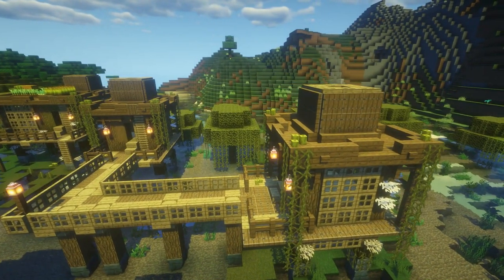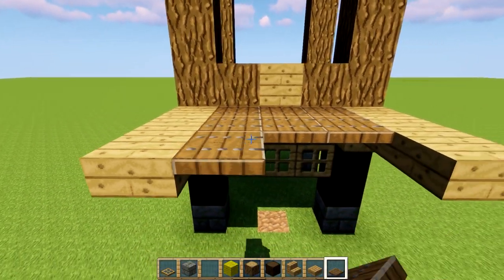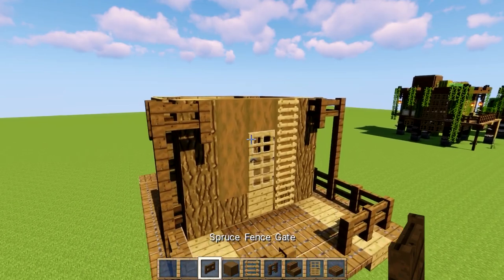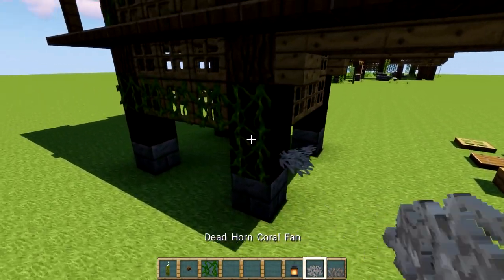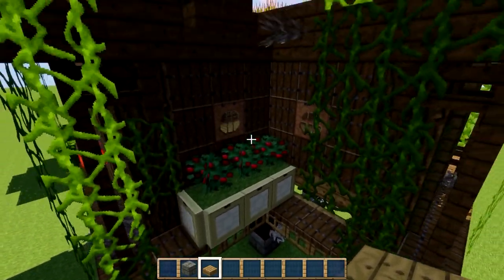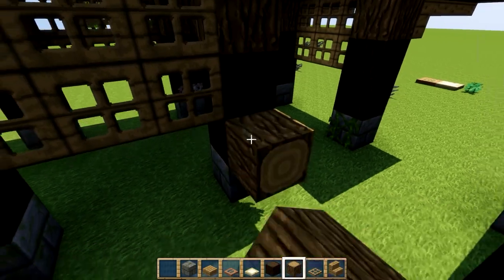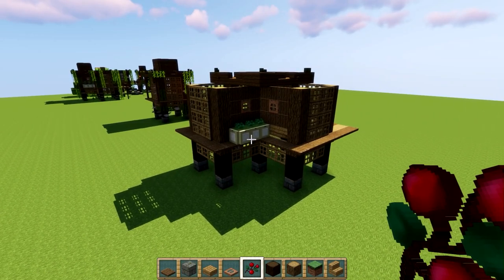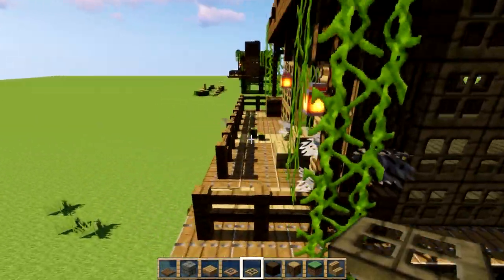How to Build Swamp Biome Houses in Minecraft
How to build two minecraft swamp biome houses. Use the andyisyoda 5x5 Building System and earn to build minecraft villages, towns, castles and kingdoms

💼 Texture pack is Stevens Traditional

FAQ:
A: Shaders above and texture pack is faithful for most videos except modern houses.